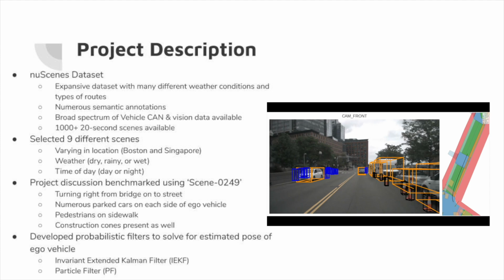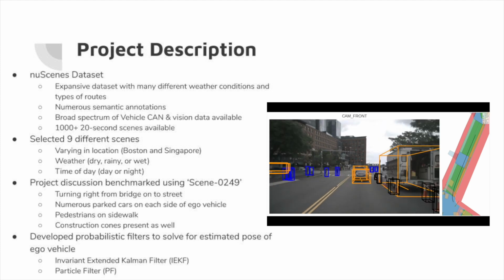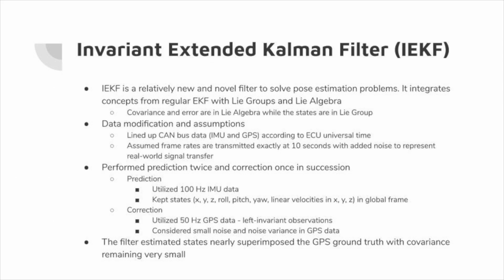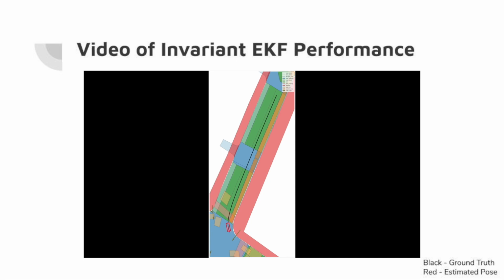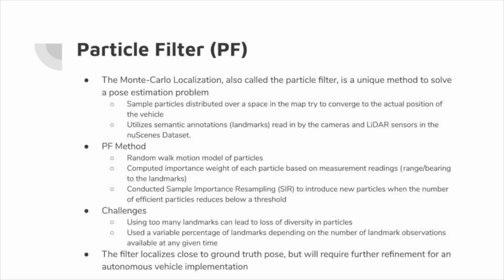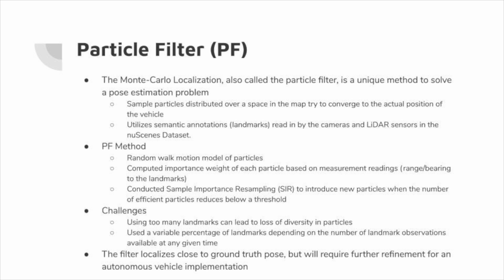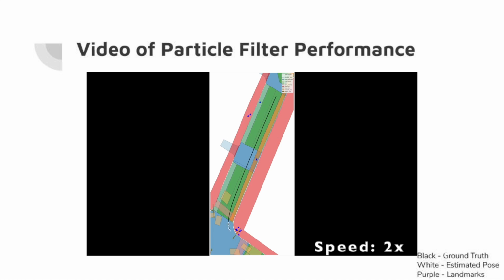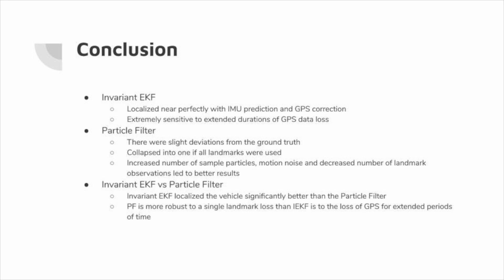Probabilistic Filter Comparison on nuScenes by Aptiv Dataset: EECS 568 Ford Team 1 Final Video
In this presentation, the team walks through two probabilistic filters (Invariant Extended Kalman Filter and Particle Filter) and how their performance compares on nuScenes by Aptiv dataset.

For our open-source code and paper, please visit our GitHub webpage